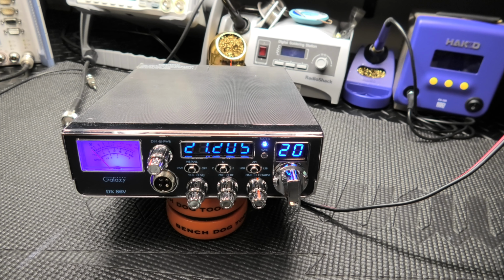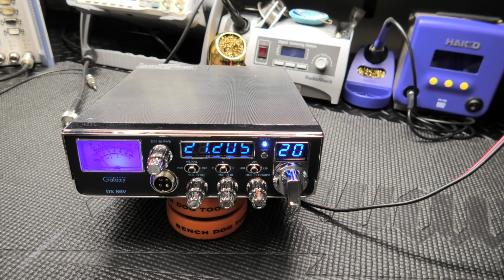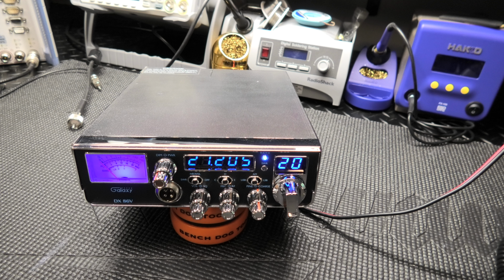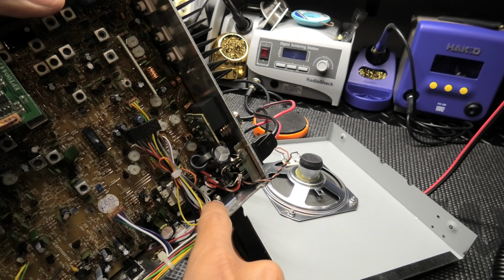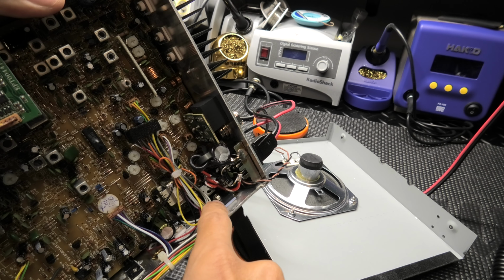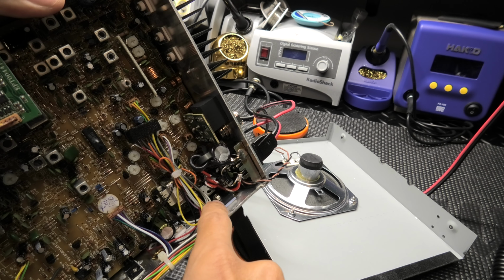DX86V + KL203P Setup Tuned Aligned Galaxy CB Radio SSB